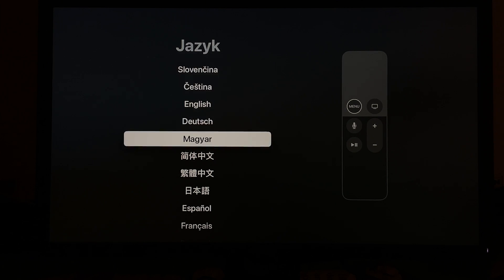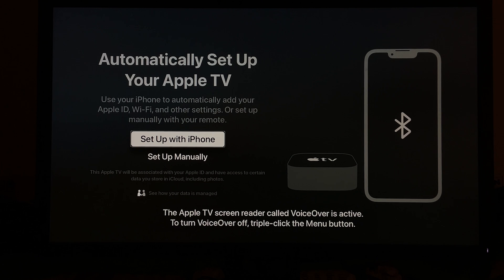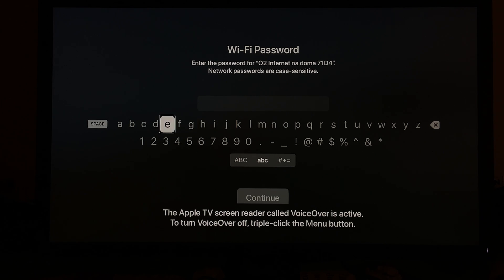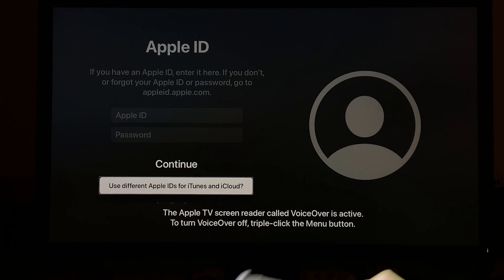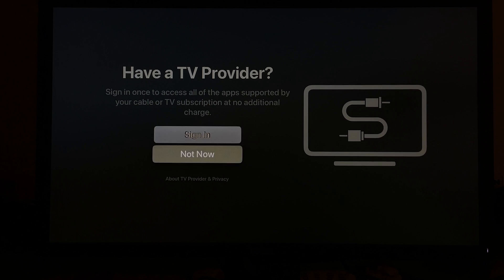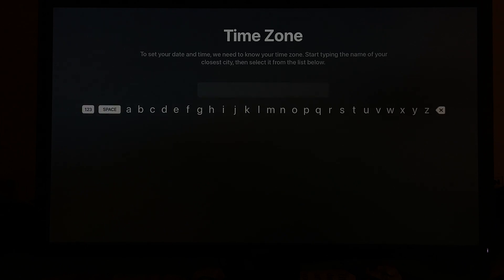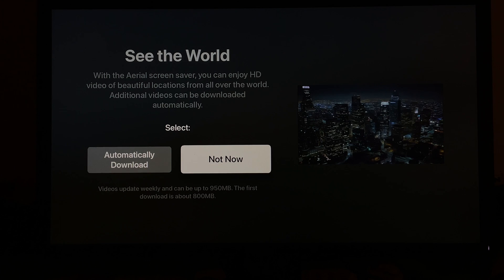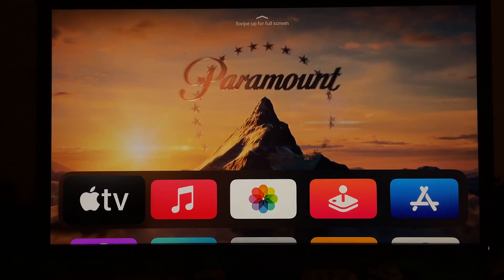How to Set Up Apple TV in 2024 (explained)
Learn the quick and easy steps to set up your Apple TV in 2024. This tutorial covers essential aspects, ensuring a seamless and optimized experience for your entertainment needs. Whether you're a new user or upgrading, follow along for a hassle-free setup process.